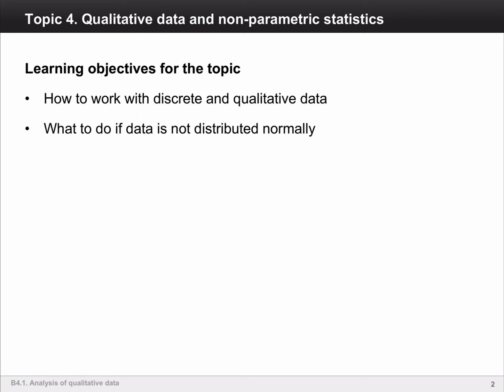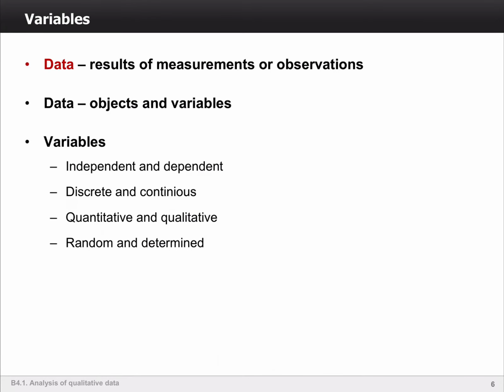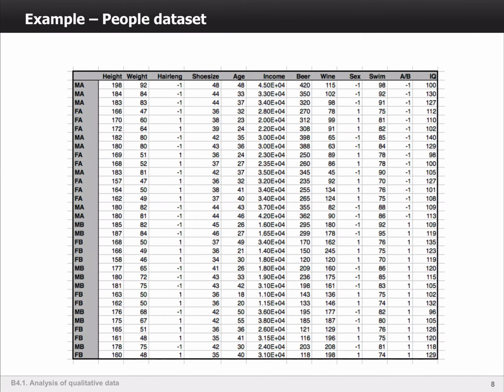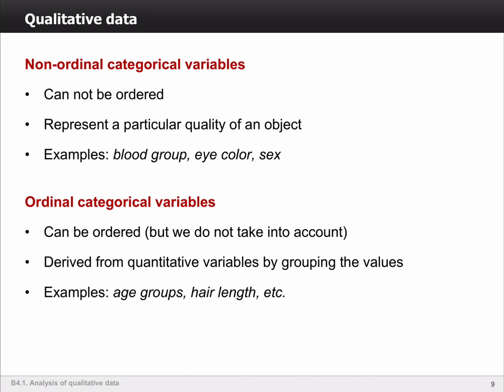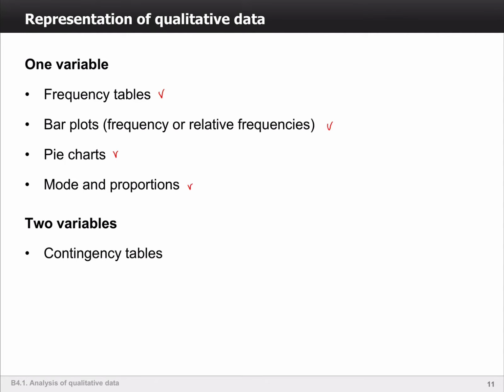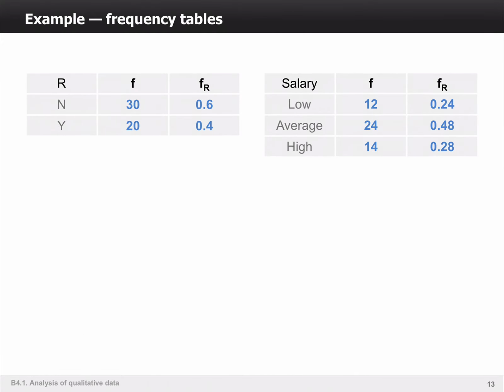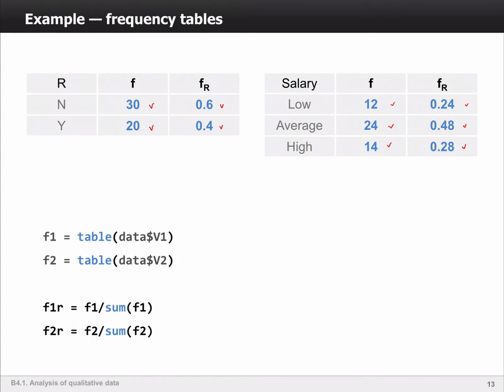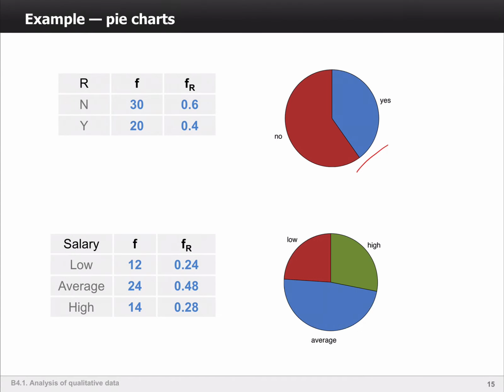B4.01a - Analysis of qualitative data - Introduction